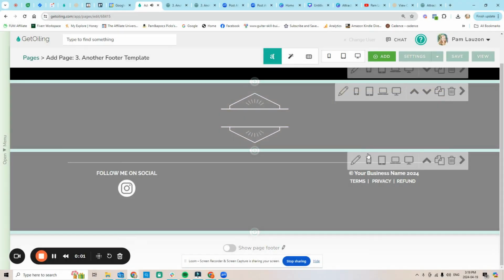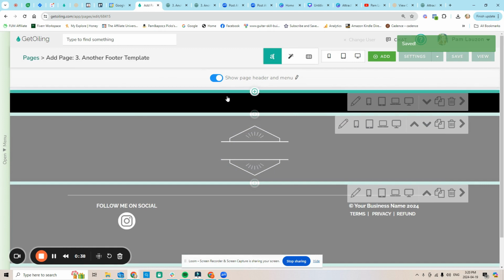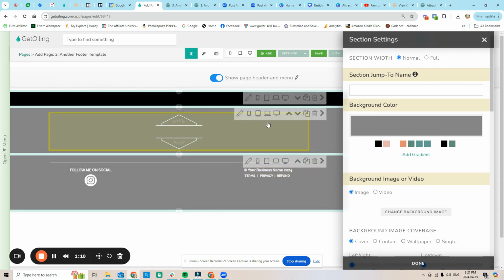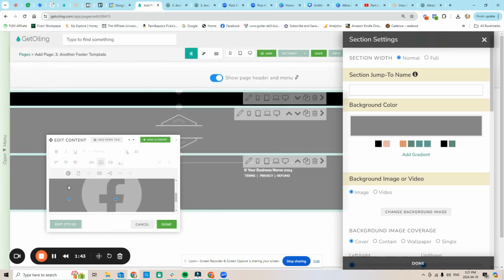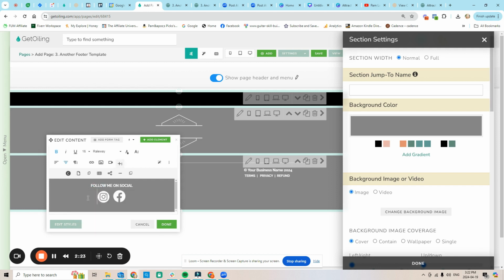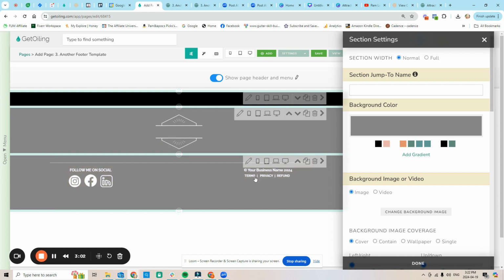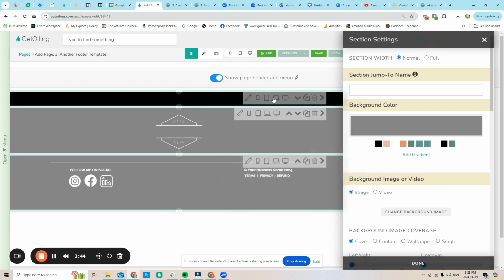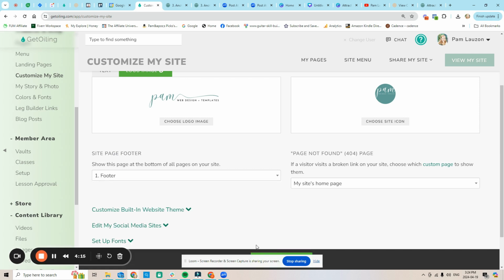How To Create a Custom Footer in AttractWell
In this tutorial I walk you through how to create a custom footer for your AttractWell so you don't have to use the built in, default footer. Let's make your site fully on brand and get your social links hooked up and your legal terms in place.